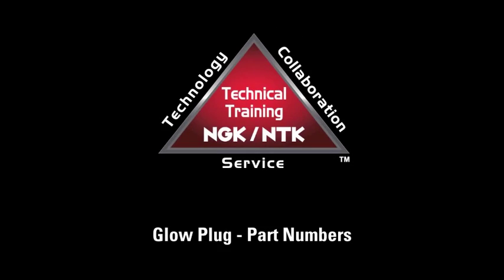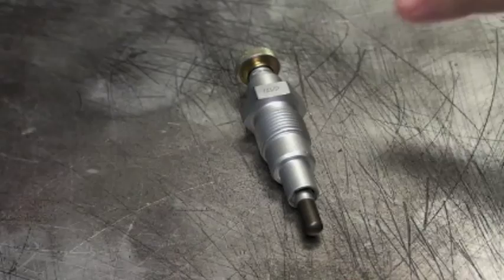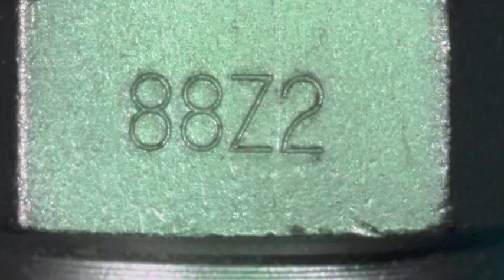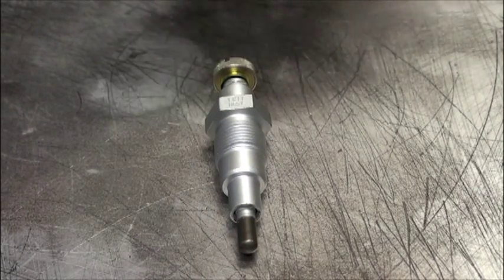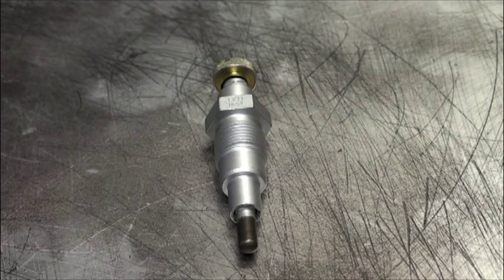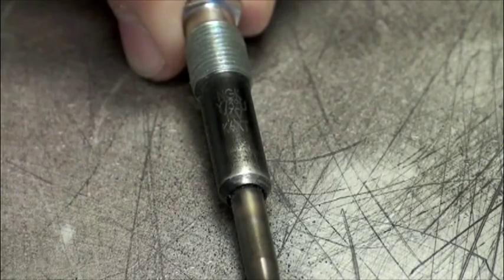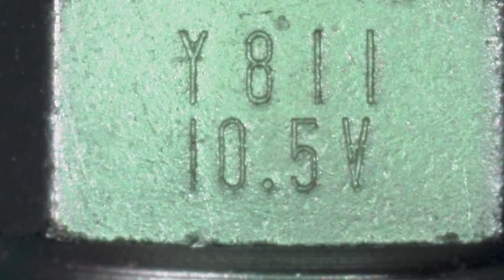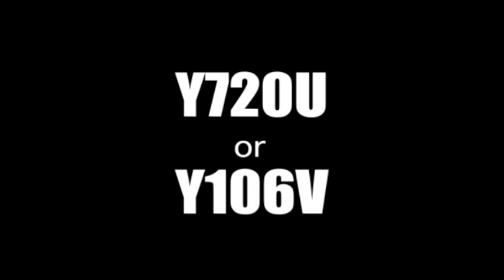Glow Plugs - NGK Part Number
Explanation on how to find the NGK part number on NGK Glow PLugs